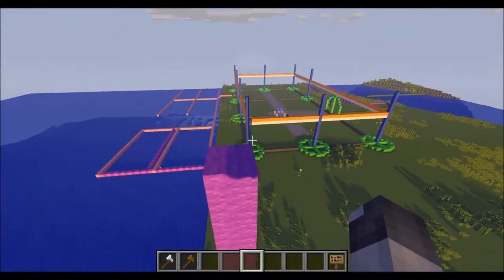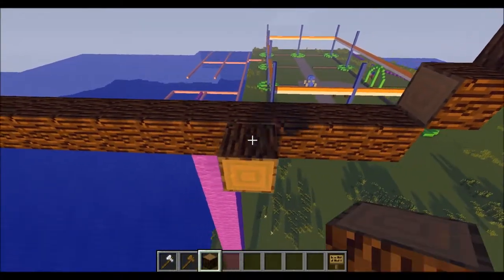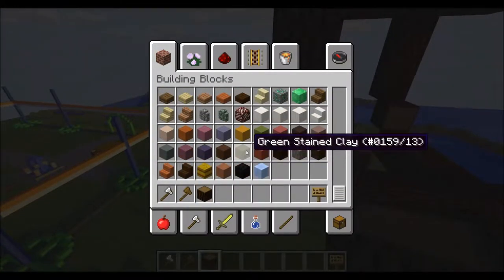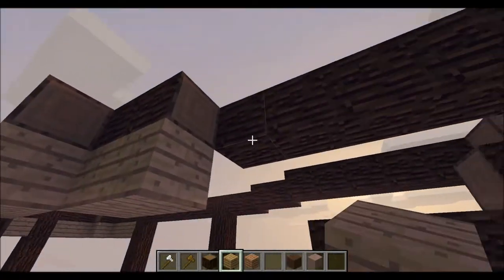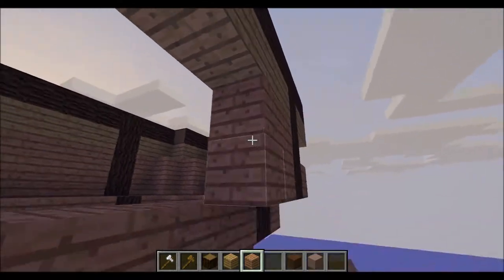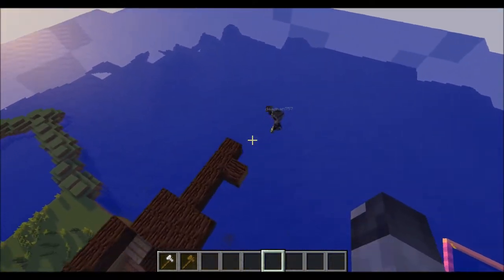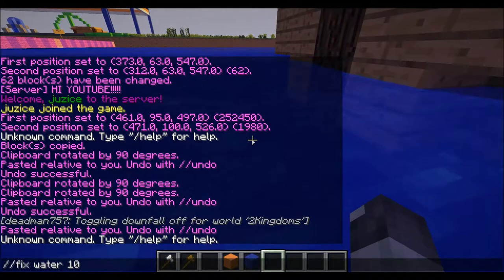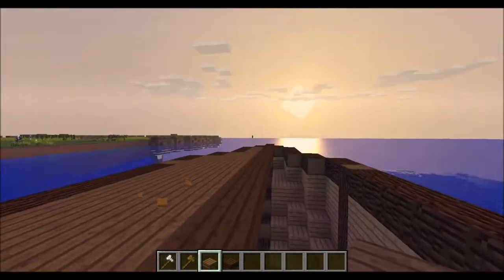Team ender gaming boat tutorial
Justice here and im gonna build a boat